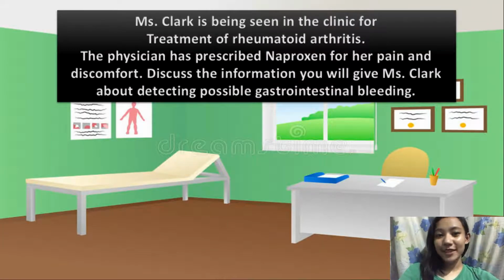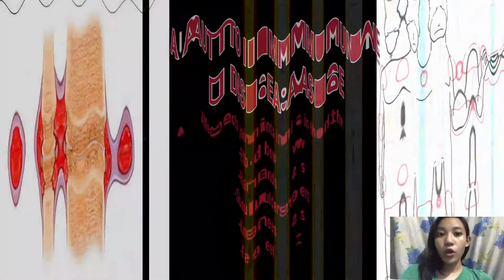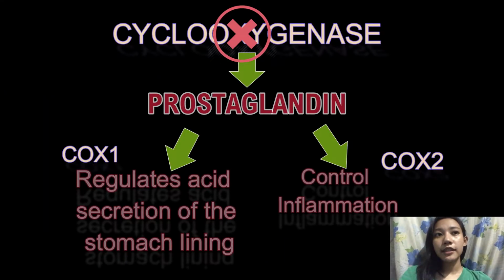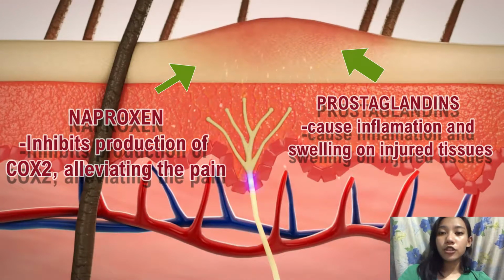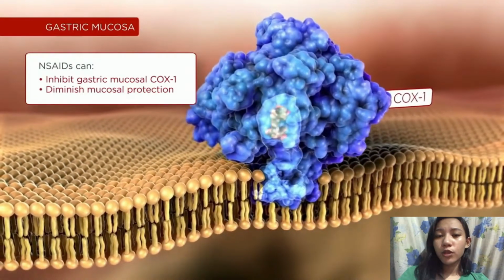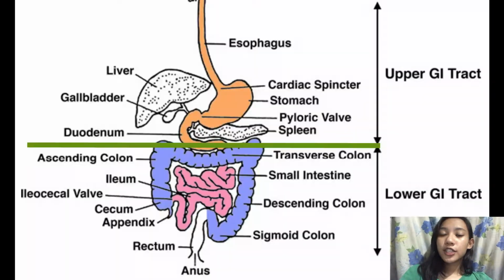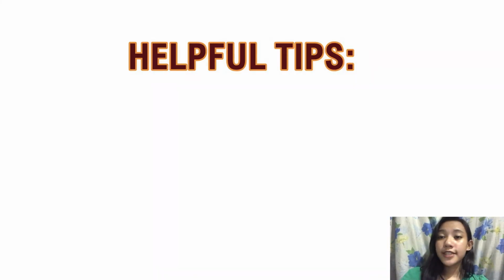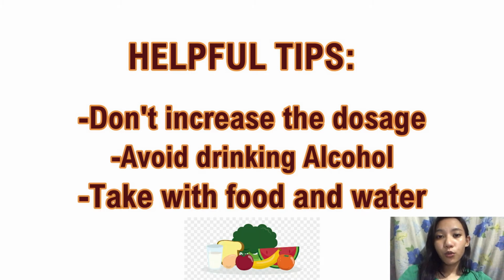PHARMACOLOGY-RHEUMATOID ARTHRITIS MEDICINE- IS NAPROXEN GOOD?- NSAIDS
SORRY FOR MY BAD ENGLISH AND PRONUNCIATION.

References:

(n.d.). 4K Stop Motion Animation Medication Pills Forming The Word Drugs Motion Background - Storyblocks Video.